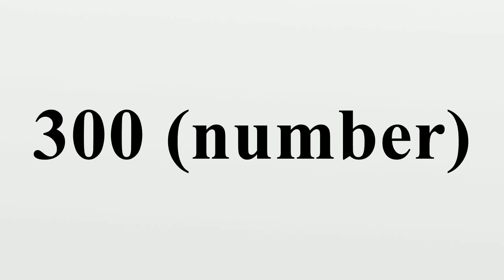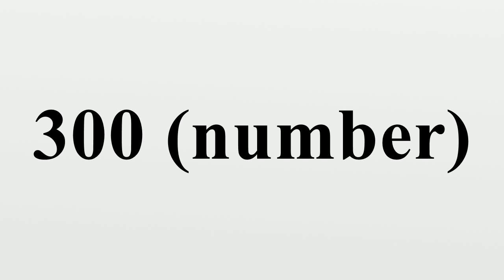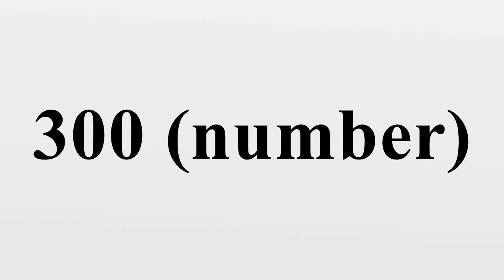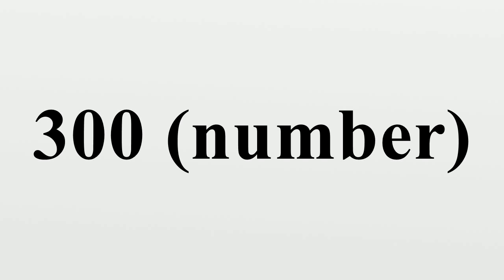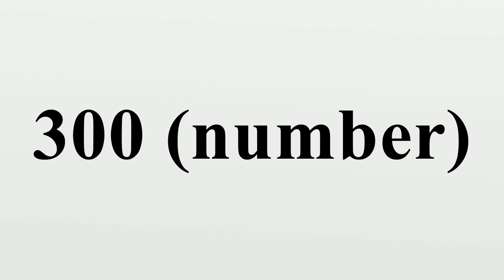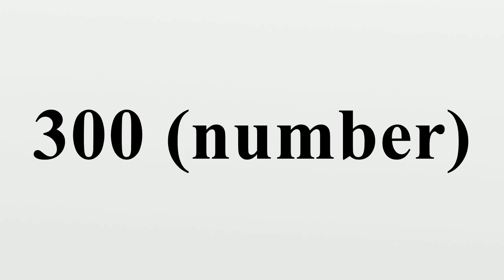300 (number)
300 (number)

 300 (three hundred) is the natural number following 299 and preceding 301.